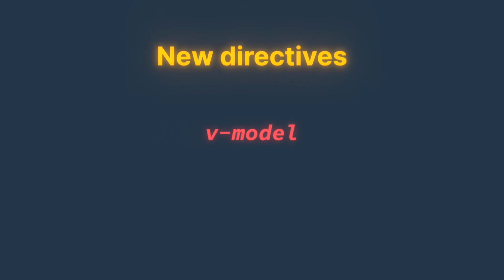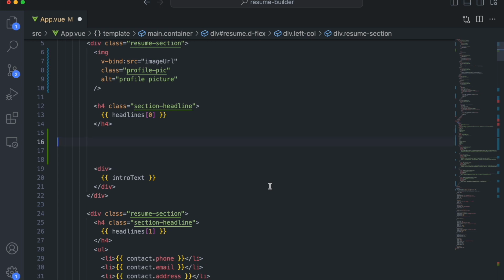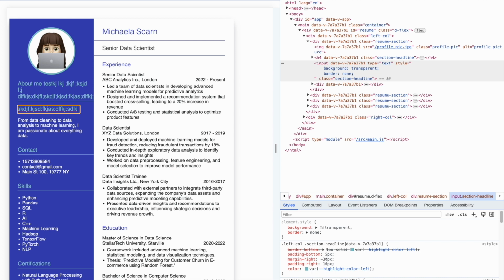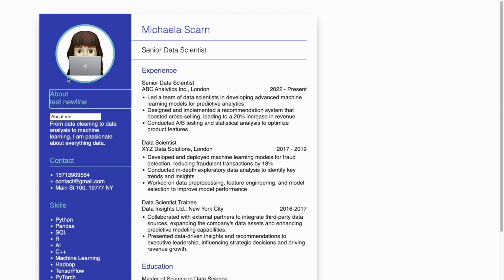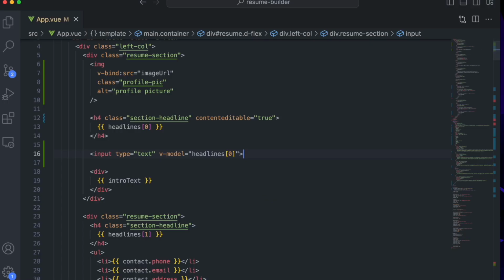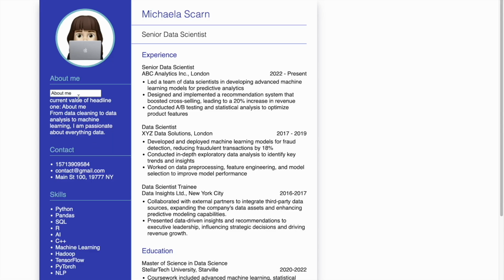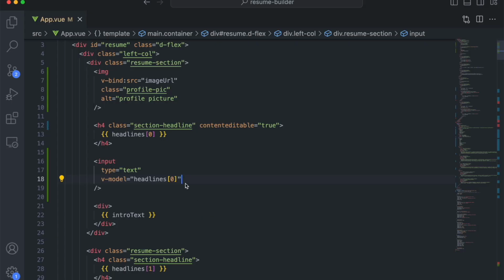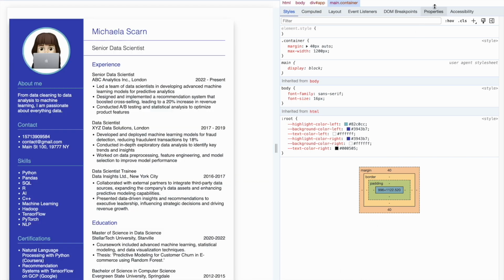Master V-Model with Katharina Spiecker, Full-Stack Web Developer at Swarmguide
V-model enables smoother data binding between user inputs and application state, resulting in improved user experiences and efficient data handling.

Join Katharina as she delves into mastering the V-Model directives in Vue.js. Learn how to apply V-Model to various elements, switch text to input for seamless updating, and leverage editable content for efficient data management.

Watch now to level up your Vue.js skills!

Upon completion, you'll master:

✨ Setting up Vue projects with the Single File Components architecture
✨ Component reactivity and dynamic data rendering with Vue directives
✨ Computed properties and component methods
✨ Communication between components via props and custom events
✨ Conditional styling through class and inline style bindings
✨ Vue lifecycle methods

This comprehensive YouTube tutorial and full course, Interactive Vue.js Resume Builder - Enhance your Portfolio with a Fullstack Vue 3 Application, is crafted by \newline. We bring to light the advanced techniques that typically take years to learn in top tech firms.